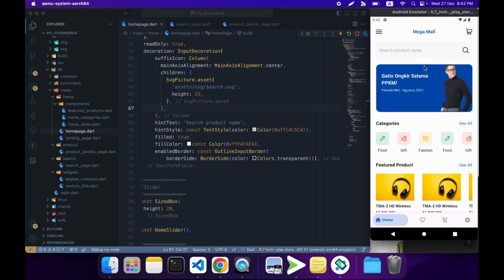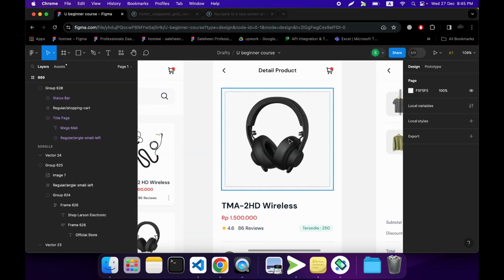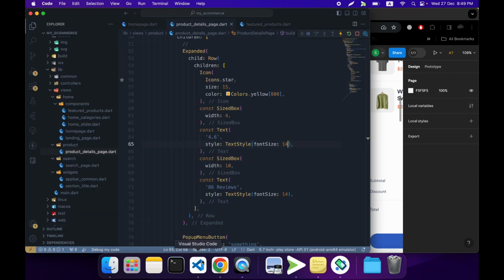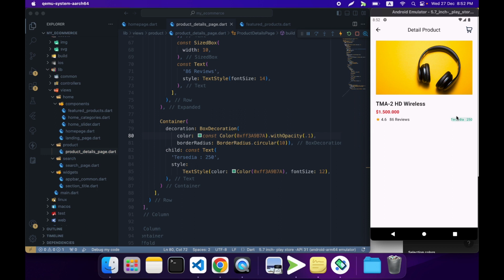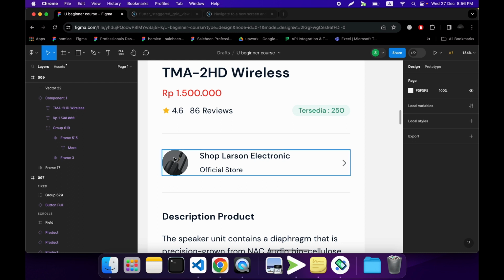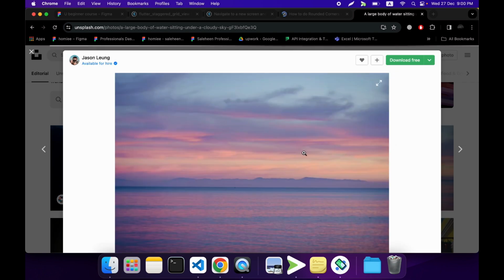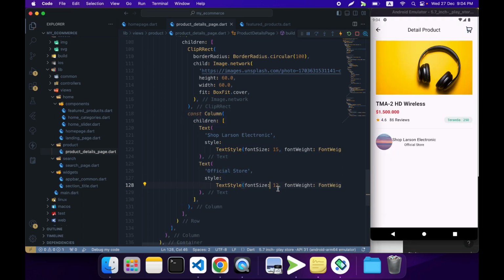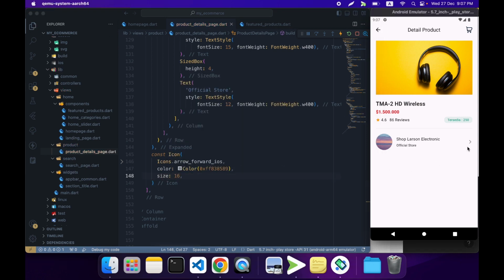16. Product details page (flutter ecommerce frontend)